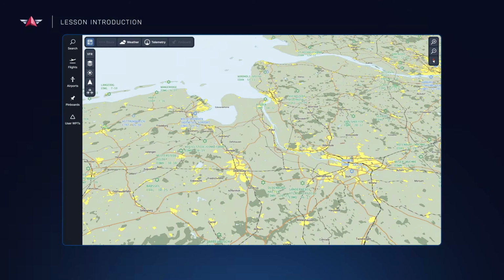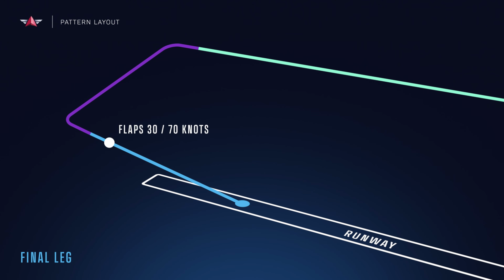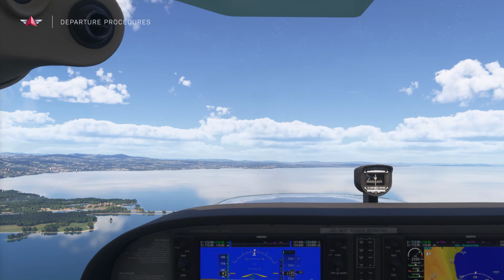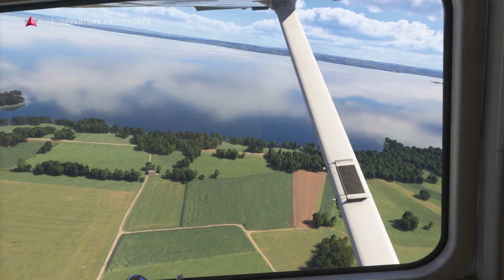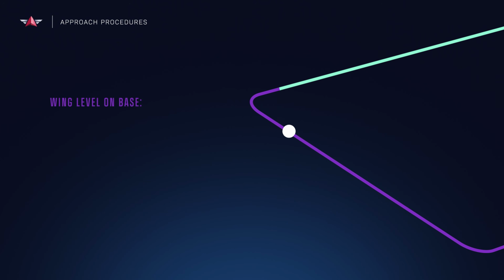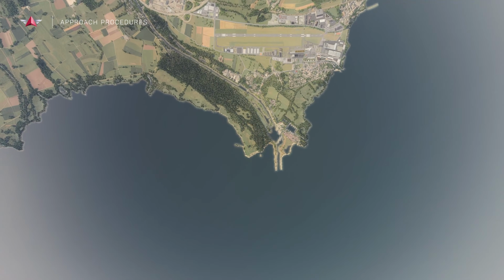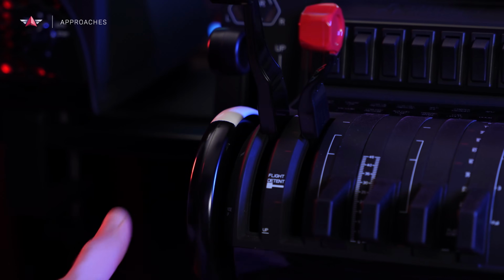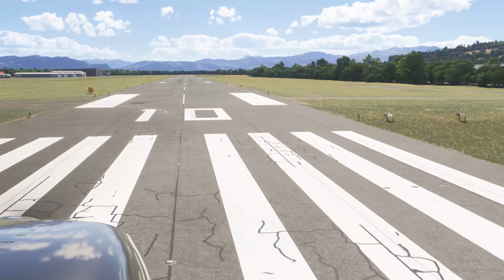Mastering Touch & Go Landings – Lesson 8, Virtual PPL | Navigraph Academy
Bring together all your skills as you learn to fly the traffic pattern. This lesson combines climbs, turns, descents, and landings in a standardized circuit.

You will learn:

 ► How to accurately fly each traffic pattern leg
 ► Proper altitudes, airspeeds, and configurations for approach and landings
 ► Using landmarks and visual references for headings in the pattern
 ► Establishing a stable final approach and performing precise landings

Important: This course is completely free. To get the full Virtual PPL experience, including flight analysis, performance tracking, official practice exams, and your Virtual Private Pilot License, register at Navigraph Academy

Please note: In-game missions and analytics is currently available for MSFS 2020 and 2024 on PC only. You can however follow along in the YouTube videos and practice on your own using other simulator consoles and platforms such as Xbox and X-Plane.

Thank you to our amazing partners:
OSM Aviation Academy – for opening up their flight school to us and helping out with real-life filming, airborne video shoots, and flight support. flyosm.com &

LewDix Aviation – for sharing awesome training video materials, and for running one of the most fun, entertaining and educational aviation channels on YouTube — the perfect fit alongside Navigraph Academy’s virtual training courses.

Angle of Attack Flight Training – for their incredible support and for hosting one of the very best aviation training channels out there — built on being inspirational and spreading the joy for aviation, all generously made available to the Navigraph Academy team.

Chapters:
0:00 - 0:24 Intro
0:24 - 2:05 Lesson Introduction
2:06 - 6:17 Traffic Pattern Layout
6:18 - 9:22 Departure Legs Overview
9:23 - 10:19 Before Landing Flow
10:19 - 12:53 Flying the Departure Legs
12:54 - 14:54 Approach Legs Overview
14:55 - 17:49 Overshoot Risks
17:50 - 18:33 Short Final
18:34 - 19:23 Approach Procedues Recap
19:24 - 21:46 Flying the Approach
21:47 - 22:51 Touch & Go Procedure
22:52 - 24:01 Real Life Solo Flights
24:02 -25:06 Outro